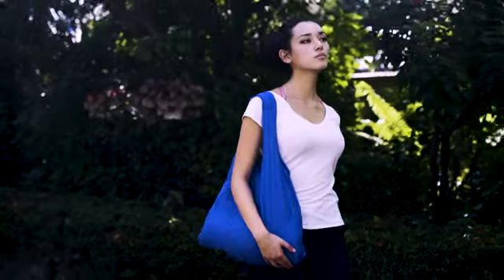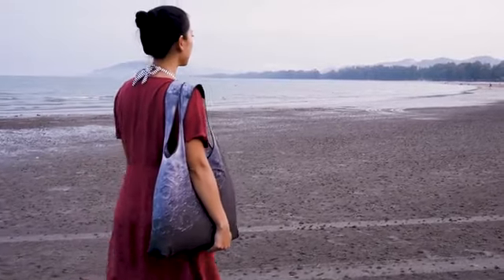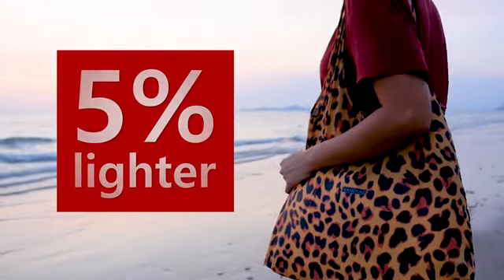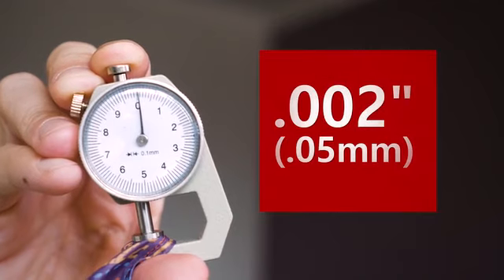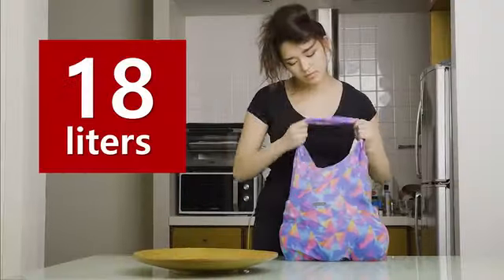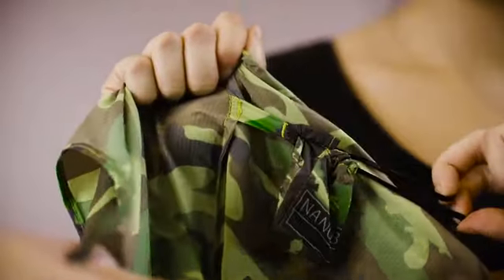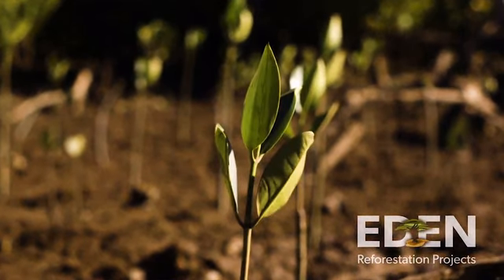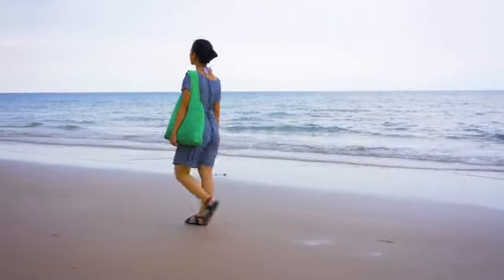Now on Kickstarter: Nanobag 3.0 | The ultimate reusable shopping bag